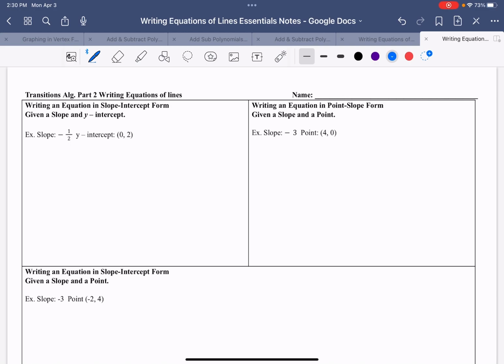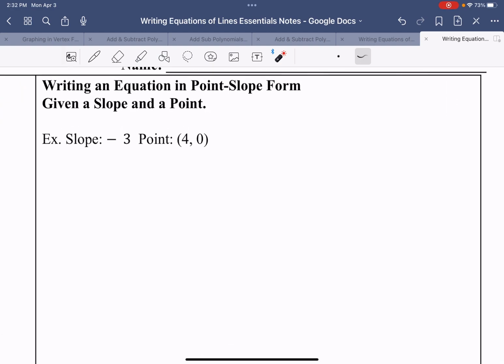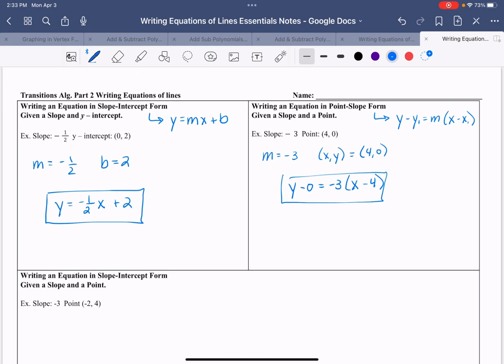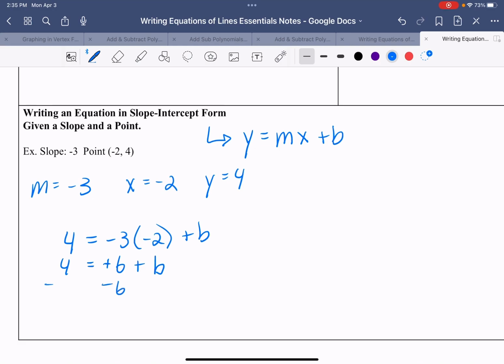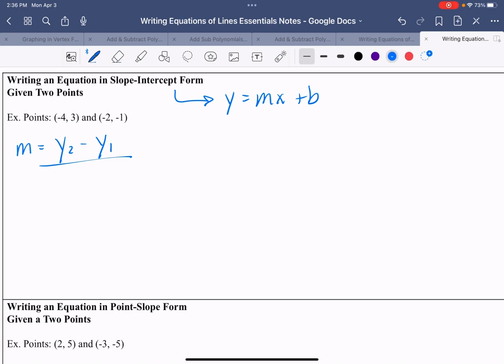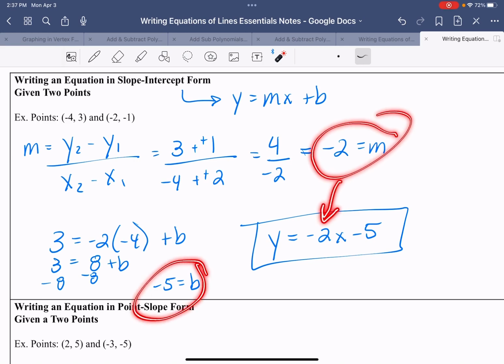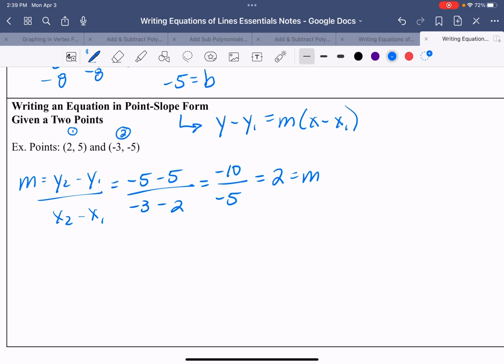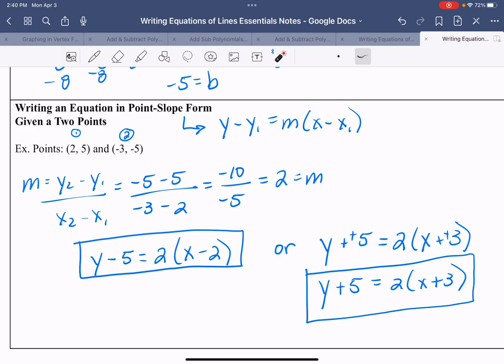Writing Equations of Lines